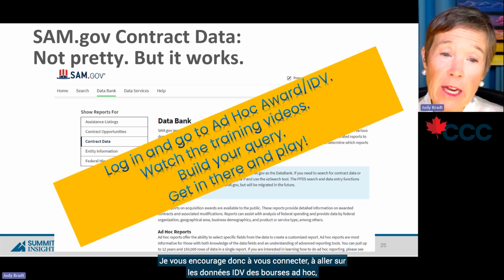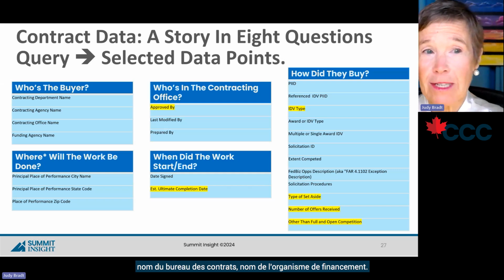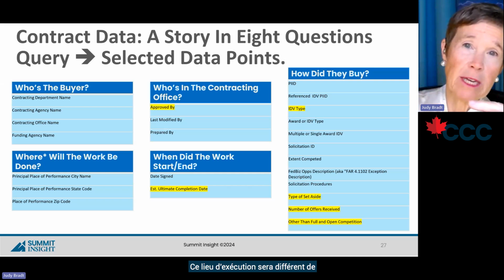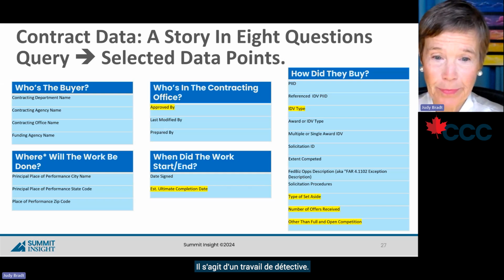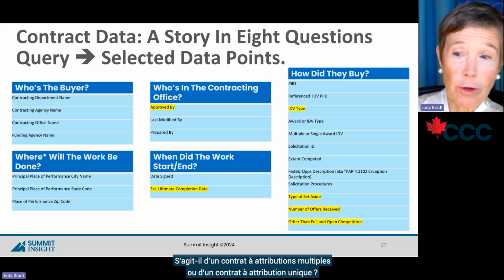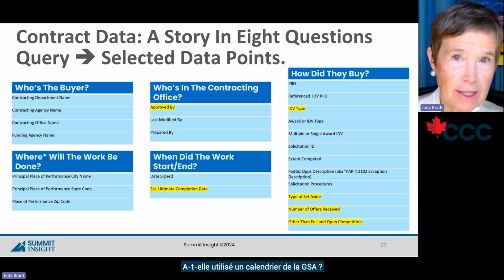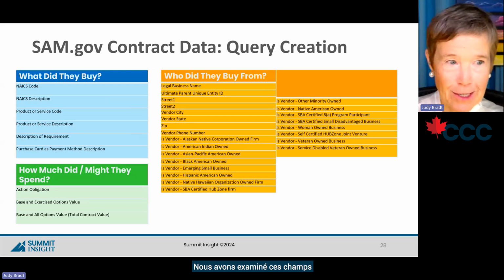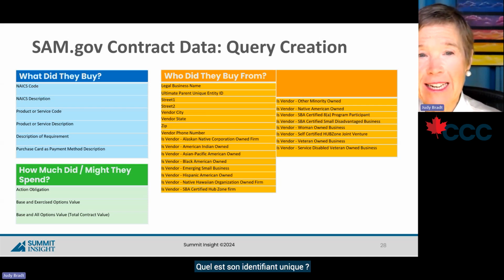Détails sur les contrats du gouvernement américain pour trouver des agences pour vos produits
Découvrez comment la CCC met en relation les entreprises canadiennes avec les acheteurs des gouvernements étrangers par le biais de contrats de gouvernement à gouvernement (G2G).